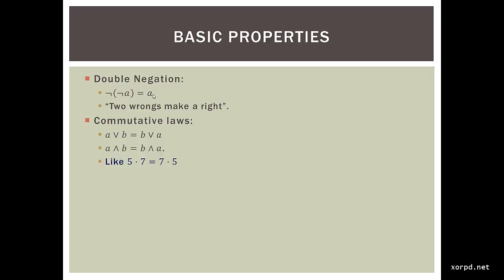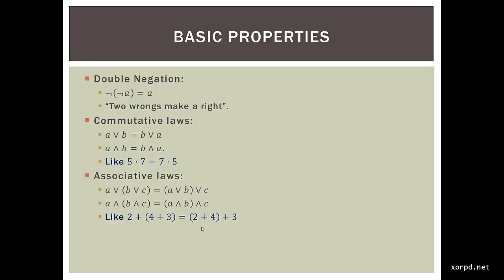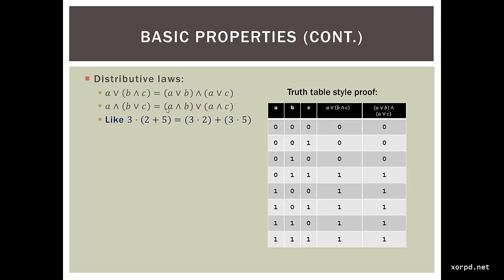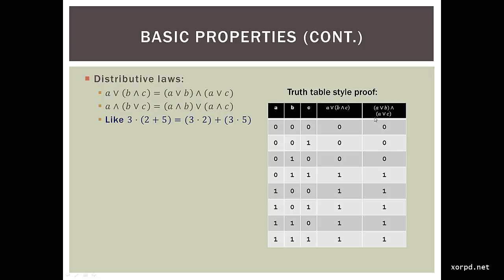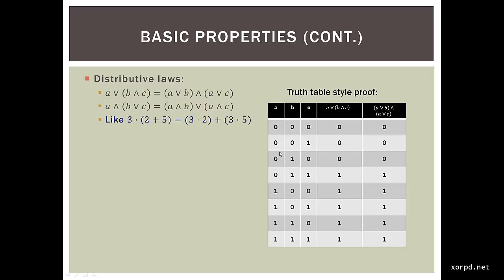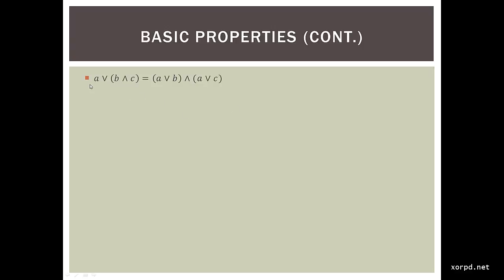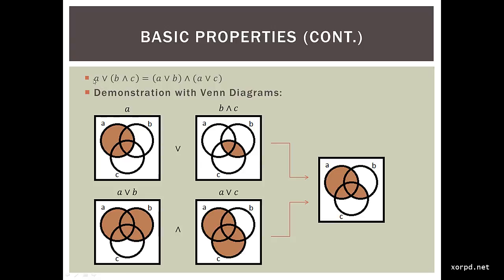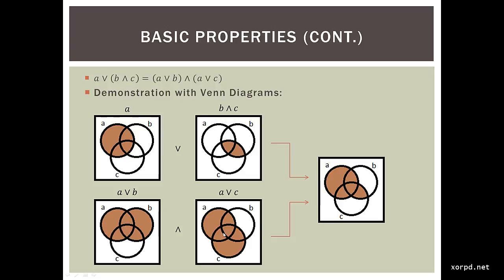003 Intro to Boolean Algebra Part 3